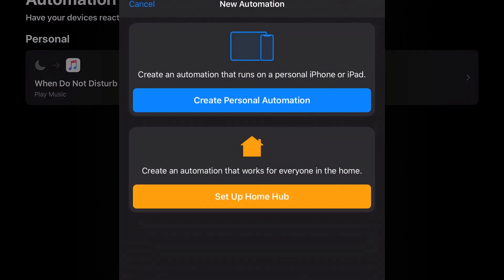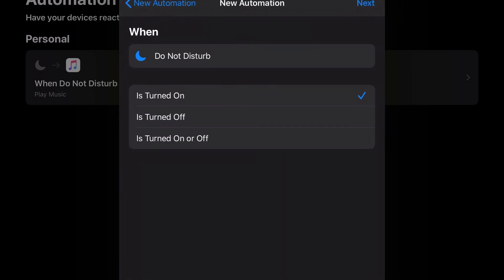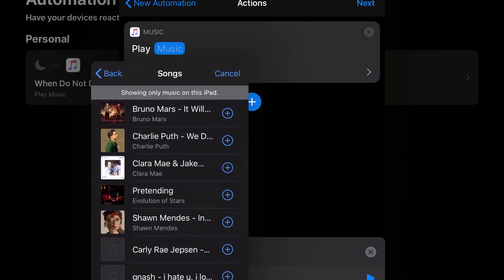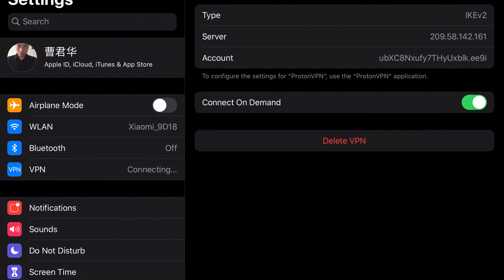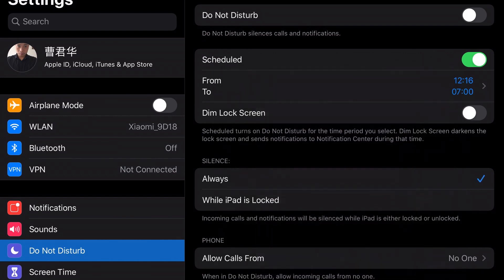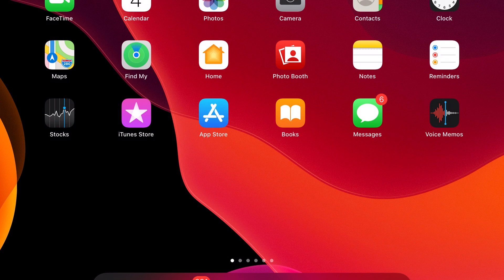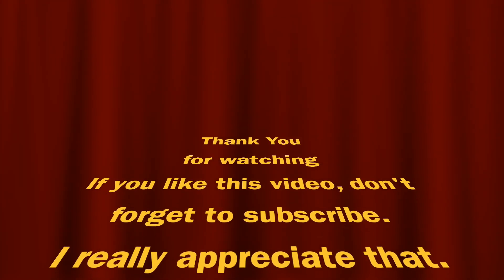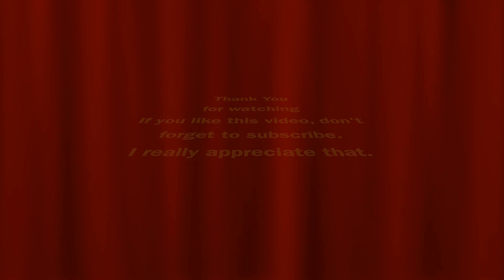Siri Automation Trick to Run Time of Day Automation without User Intervention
If you are using iOS 13, you probably have noticed that Time and Location automation actually send a notification instead of starting the actions automatically. Use this Siri Automation Trick to Run Time of Day Automation without User Intervention.